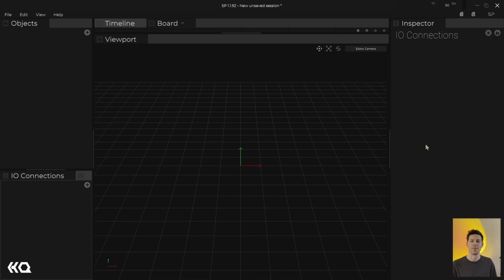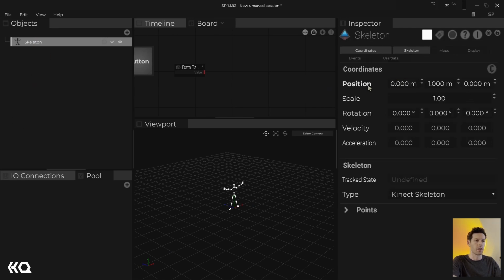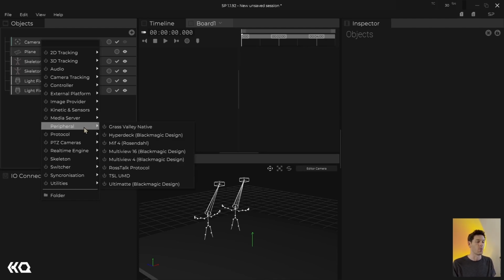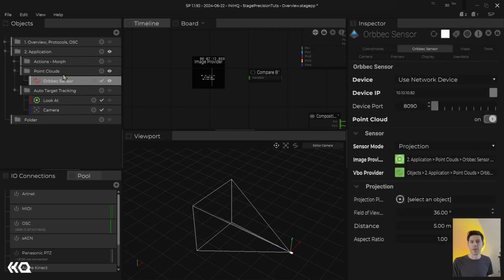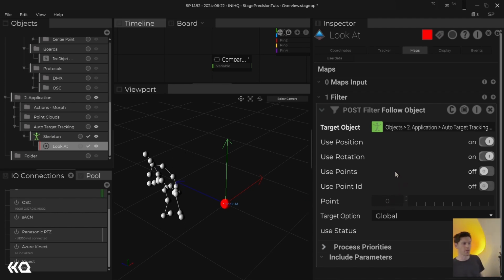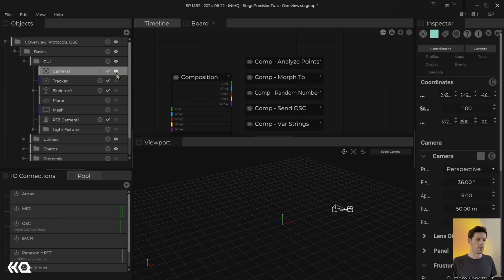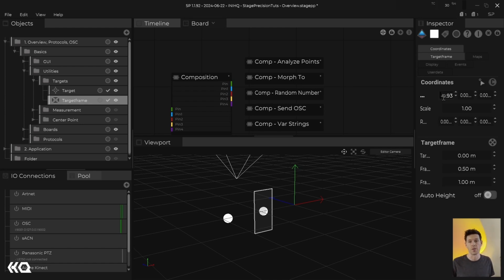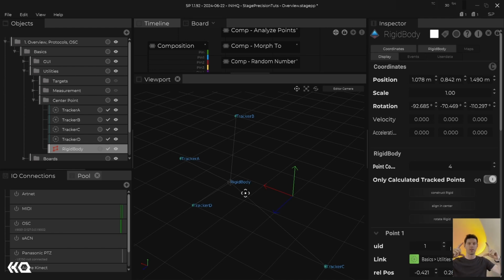Stage Precision SP for Immersive Developers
There are tons of tools to choose from in the immersive media field. Stage Precision's SP is one that developers often turn to when they need an environment that sits between a full-on development environment like TouchDesigner and a high-end media server like Disguise.

It has tons of out of the box integrations and features that are easy to use as well as a lot of ways to create custom systems, interfaces, and functionality. Particularly in the virtual production and broadcast worlds, it's been seeing a ton of adoption and in this video, Ethan Alloway of Matterform Inc takes you into his thought process when he uses Stage Precision on high-end broadcast shows and events.